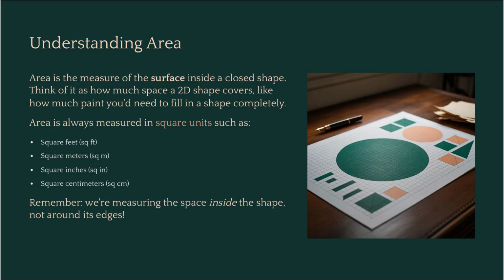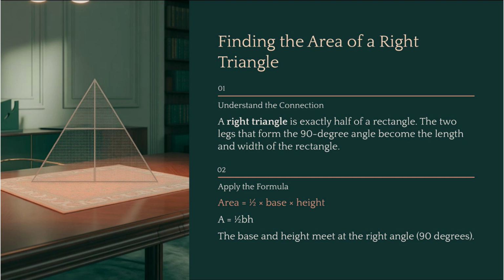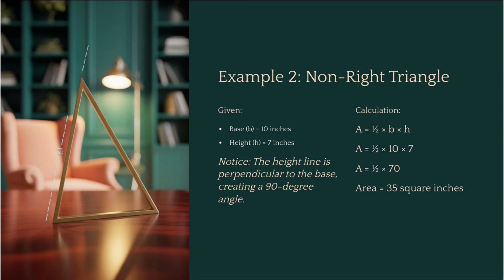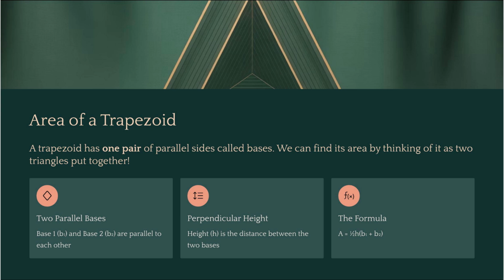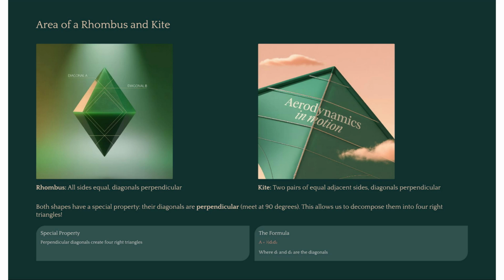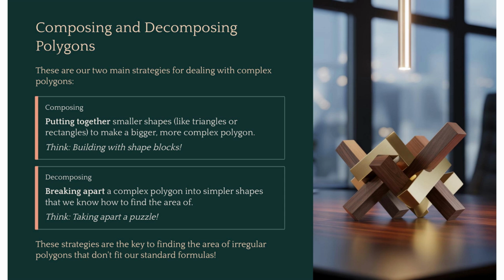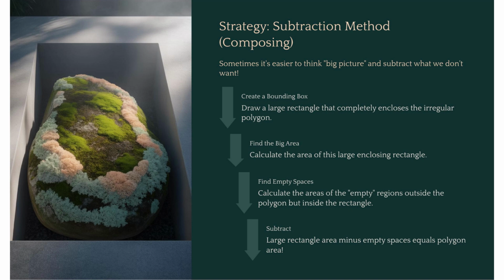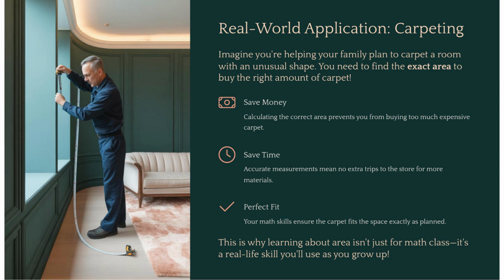Grade 6 Math | Finding Area of Triangles, Quadrilaterals & Polygons | Step-by-Step Lesson (6.G.1)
In this Grade 6 Geometry lesson, students will explore how to find the area of different shapes, including right triangles, other triangles, special quadrilaterals (like parallelograms, trapezoids, and rhombuses), and polygons by breaking them down into simpler parts.

📚 What you’ll learn in this video:
🔹 How to find the area of right triangles using the formula (½ × base × height)
🔹 Understanding the relationship between rectangles and triangles
🔹 Techniques to calculate the area of other triangles and quadrilaterals
🔹 Breaking complex polygons into smaller shapes to find total area
🔹 Real-life examples — floor tiling, garden design, and blueprint calculations

This detailed explanation helps students connect geometric formulas to real-world problems and understand why they work. Each example is explained step-by-step to help learners visualize shapes, label sides, and use formulas with confidence.

By the end of the lesson, students will be able to:
✔️ Identify different shapes and classify them correctly
✔️ Apply area formulas accurately
✔️ Solve real-life geometry problems using mathematical reasoning

📌 Perfect for:
✔️ Grade 6 students mastering geometry
✔️ Teachers demonstrating geometry in class
✔️ Parents helping kids with homework or revision